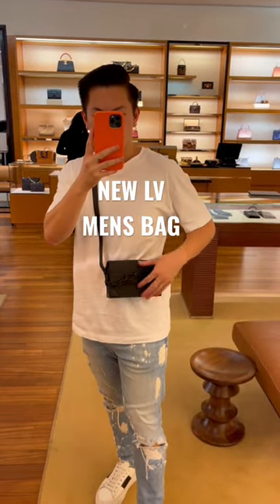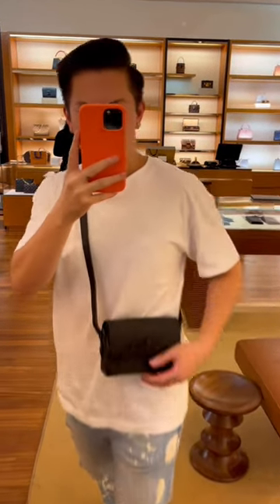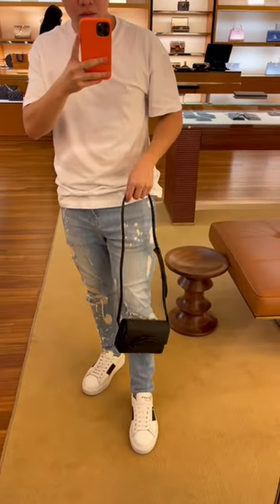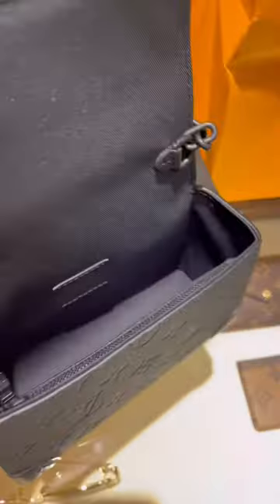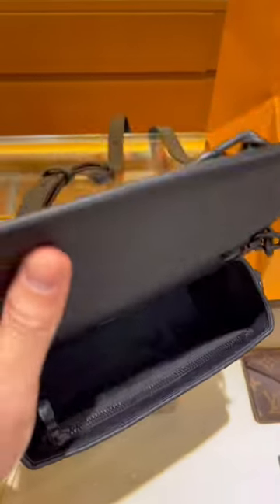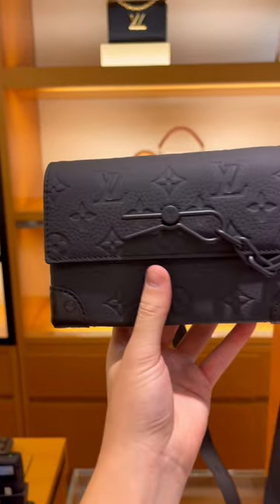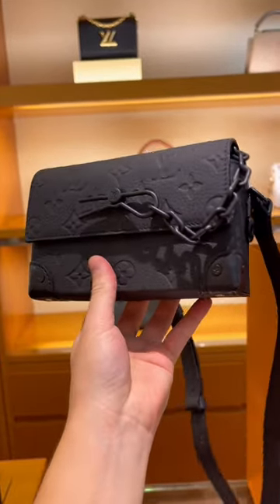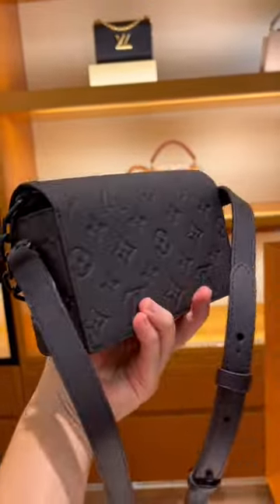I like the bag but not the strap